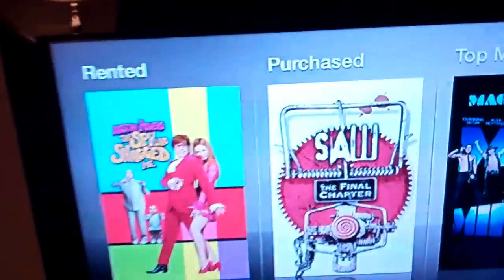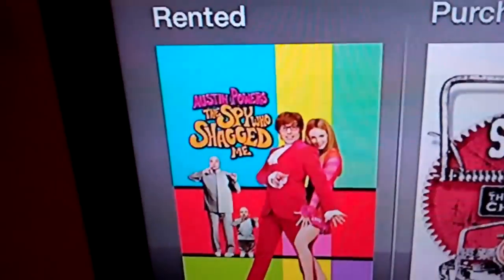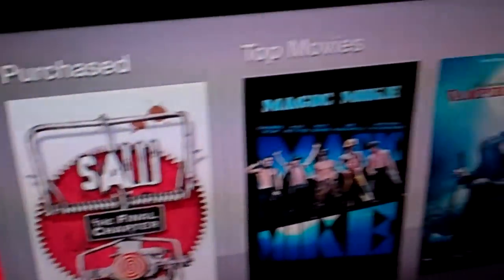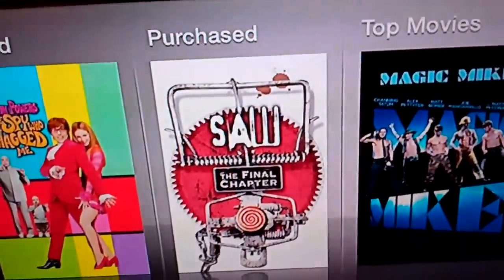MACS! 10/28/12 - Day 686